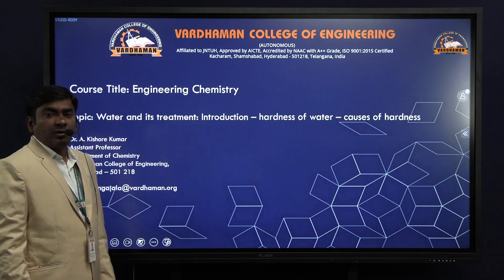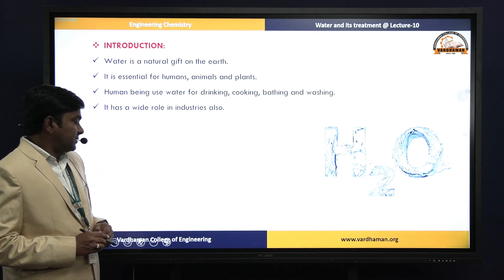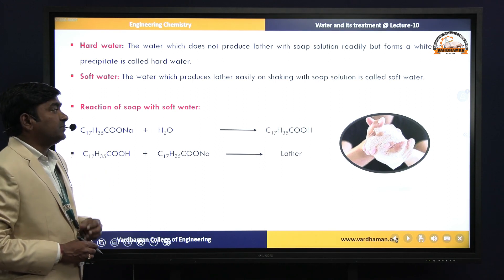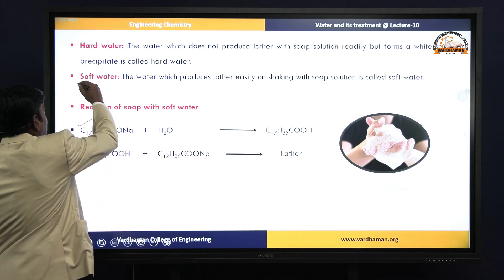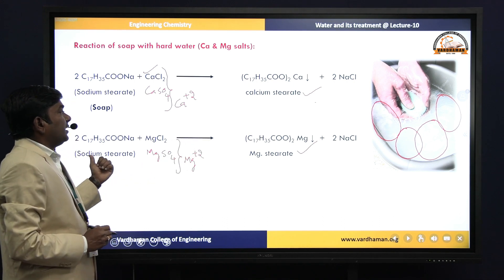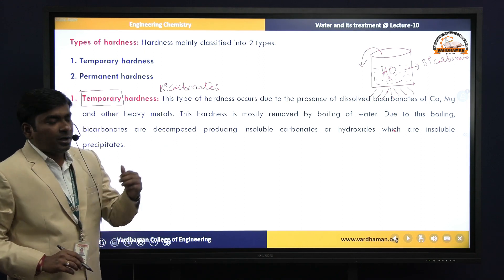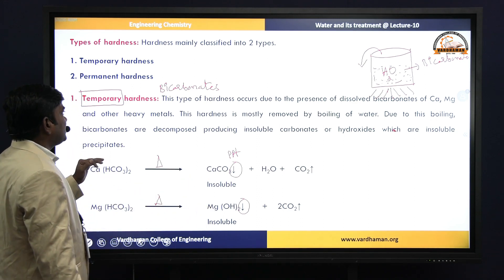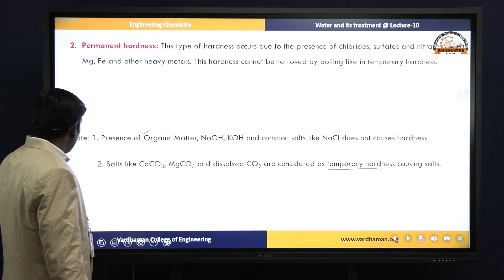Water and its Treatment- Hardness of water | Dept of Chemistry | Vardhaman College of Engineering